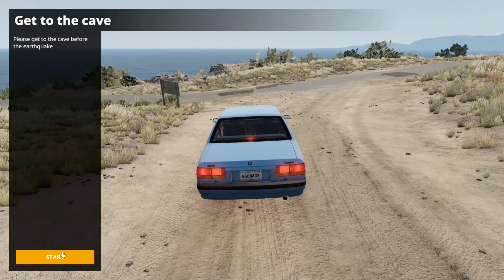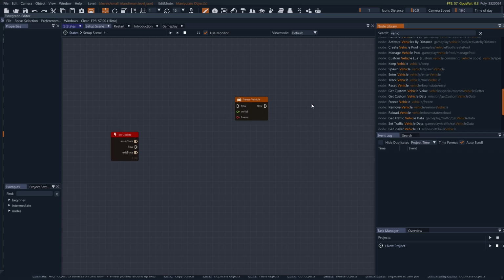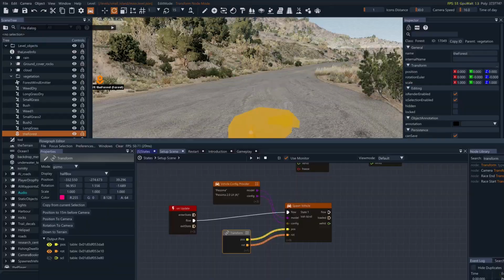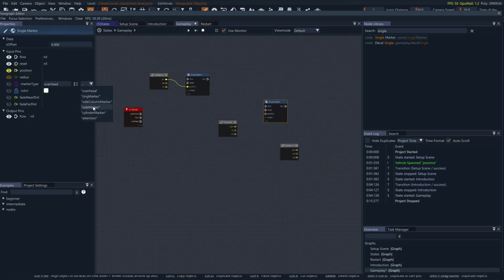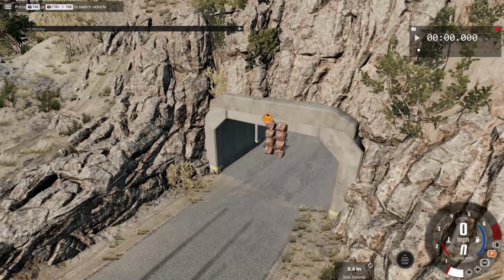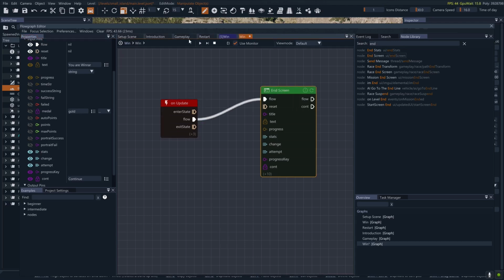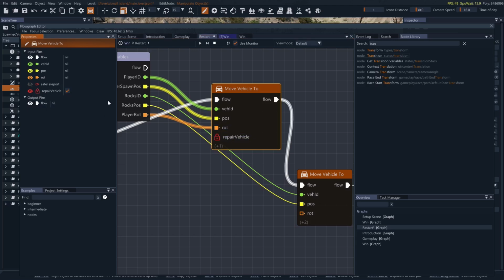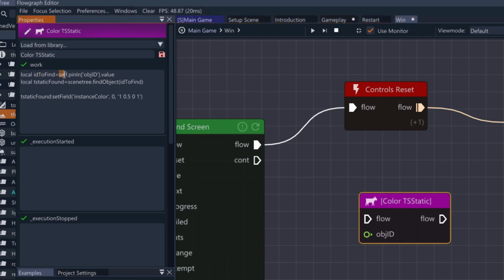Flowgraph Tutorial for BeamNG.drive - Introduction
I noticed that there are no video tutorials for the Flowgraph editor in Beamng. There is a few "First look" videos when flow graph first came out 5 years ago but none of those content creators made official tutorial videos' afterwards.

This tutorial covers a lot, (maybe too much) but its aimed at people who want to use the flowgraph to make missions. I have done a lot with flowgraph and wanted to share some of the things I learned.

This was made using version 0.33.2

0:00 - The mission we will make
0:39 - Opening flowgraph window
2:29 - About States
6:05 - About Nodes
15:25 - Exit state + Saving your project
17:39 - Introduction State
19:58 - Single markers
23:24 - Ground markers
24:28 - Falling rocks event
27:03 - Custom camera position
30:40 - Custom triggers
35:07 - Mission end screen
36:55 - Wait and flow switch nodes
39:46 - Retry mission state
49:38 - Custom nodes and LUA nodes